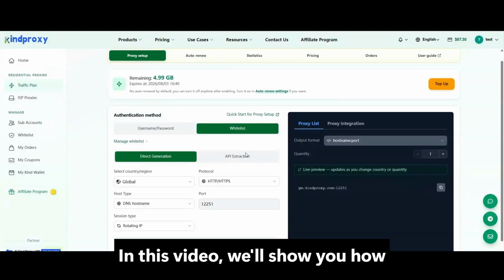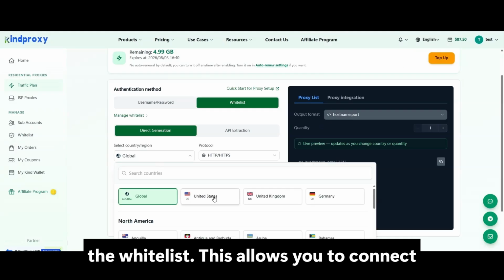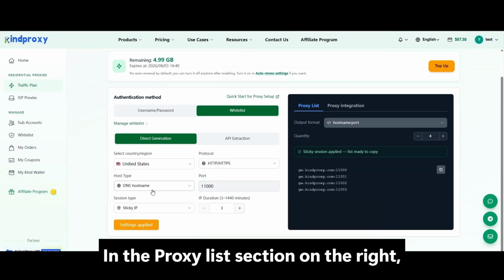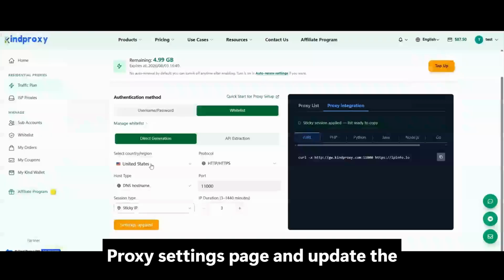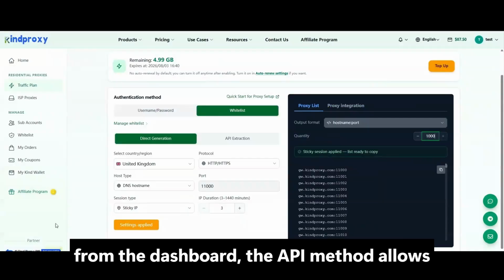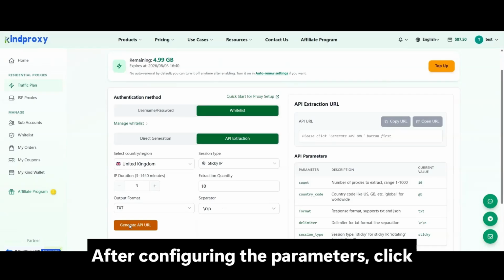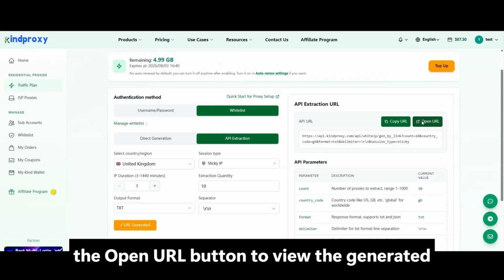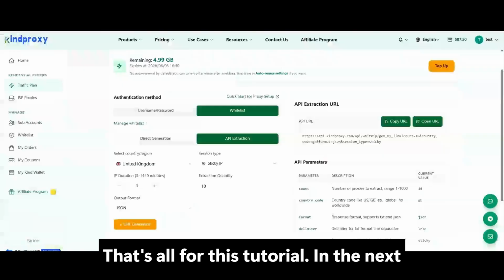How to Use KindProxy Residential Proxies with IP Whitelist Authentication | Complete Tutorial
In this tutorial, we'll show you how to use KindProxy Residential Proxies with IP whitelist authentication.

You'll learn how to:

* Add your IP address to the whitelist
* Configure proxy settings with rotating and sticky sessions
* Generate proxy lists from the dashboard
* Retrieve proxy lists using the API method
* Test proxy connections and verify exit IP information

IP whitelist authentication is ideal for devices or servers with a static public IP address. If your IP changes frequently, username and password authentication may be a better option.

KindProxy provides reliable residential proxies for web scraping, automation, market research, social media management, and other online tasks.